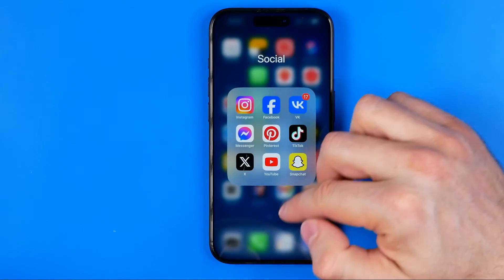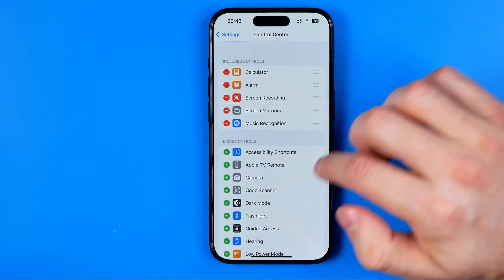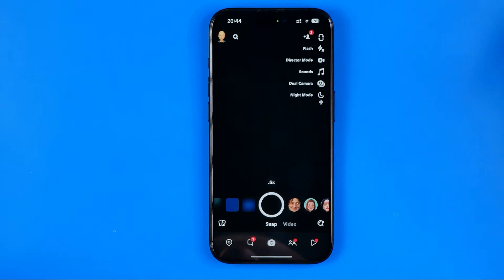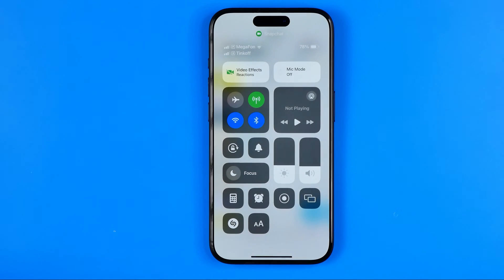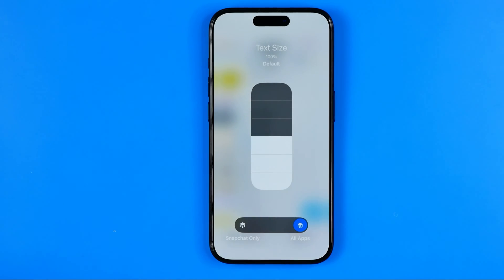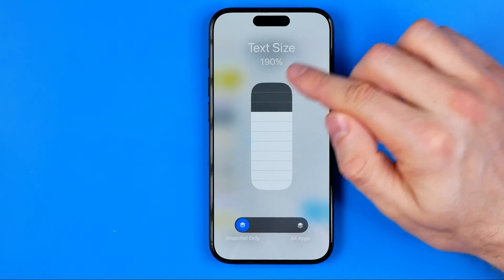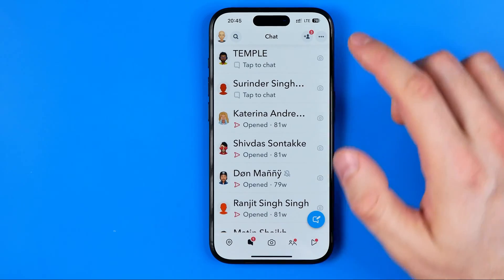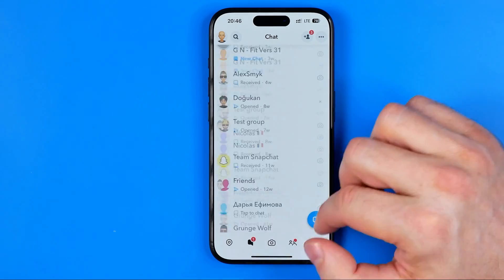How to Make Text Bigger on Snapchat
Here's how to change font size on snapchat! In this video I will show you how to change fonts on snapchat. Be sure to watch the video to the very end. You will learn how to change the font on snapchat. That's easy and simple to do!